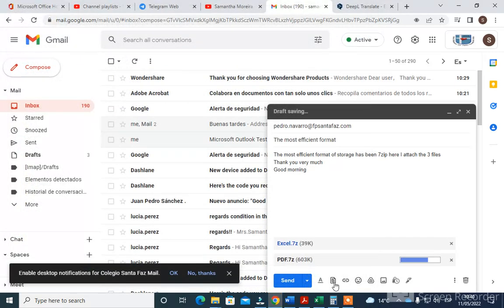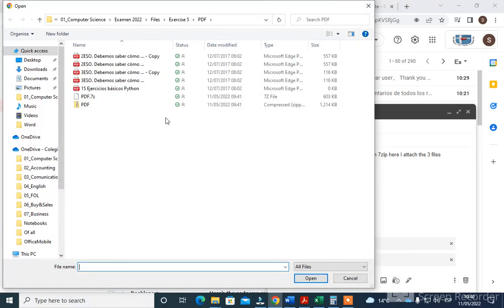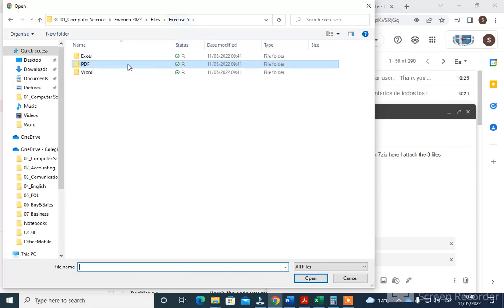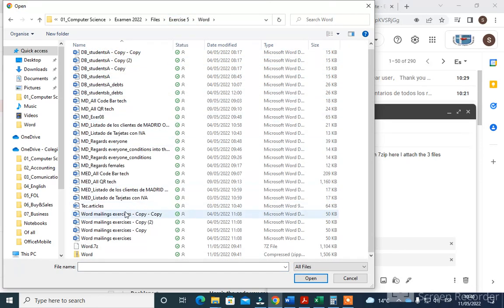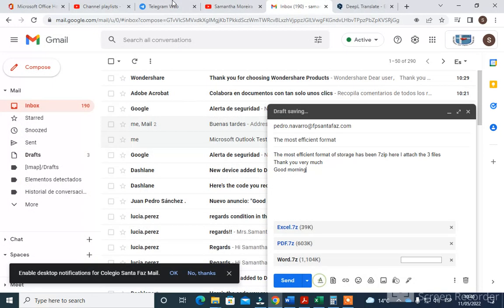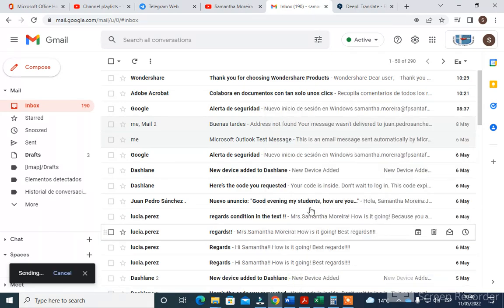EXERCISE 7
7. Accede al correo corporativo de “fpsantafaz.com”
más eficiente.
b. Asunto:
Body: Explica brevemente los resultados.